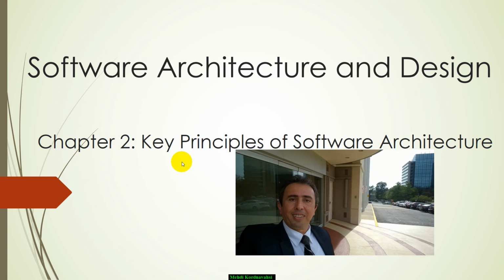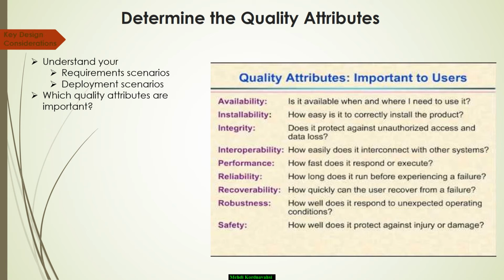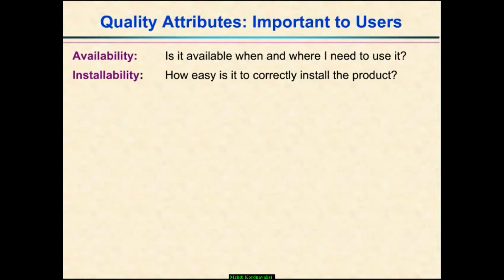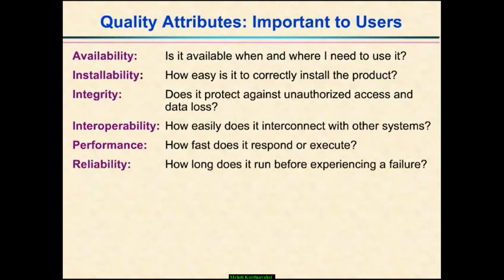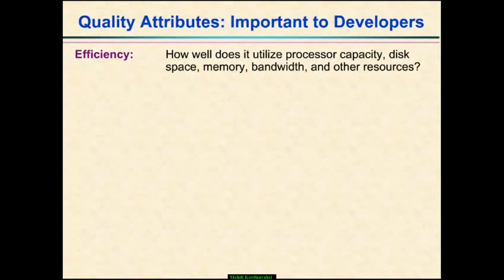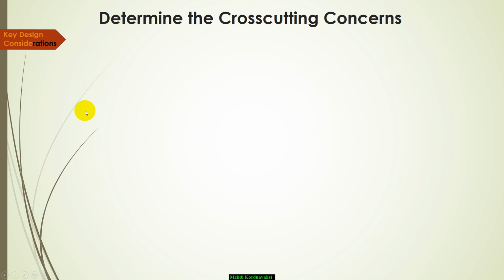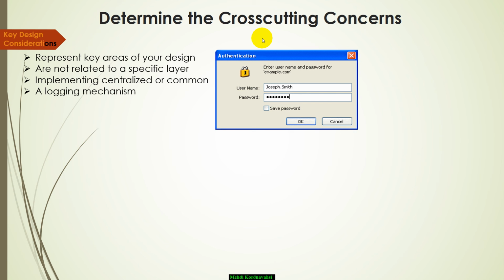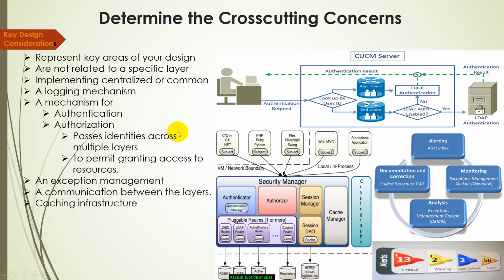Chapter 2 Movie 5 Software Architecture and Design Key Principles of Software Architectur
Key Design Considerations
Determine the Quality Attributes
Determine the Crosscutting Concerns

Source:
1-MS Application Architecture Guide - Chapters 1-4 to find out more about Software Architecture
2- Collection of Related short videos from youtube